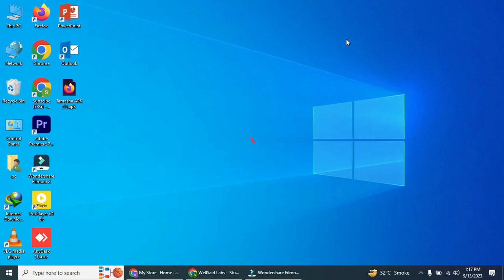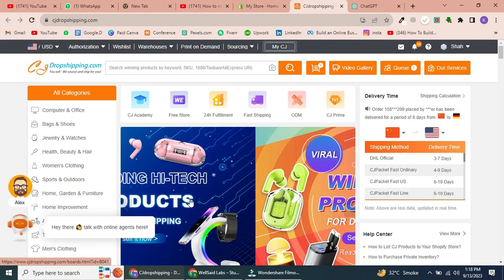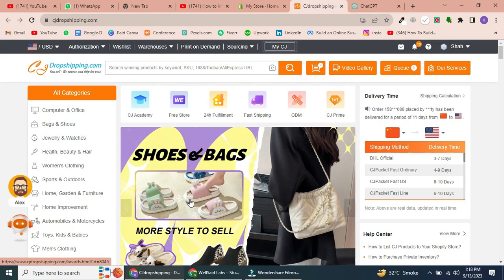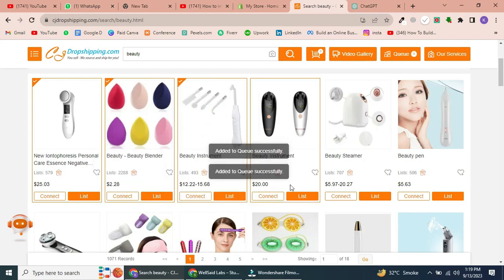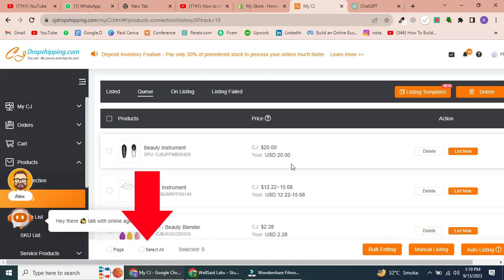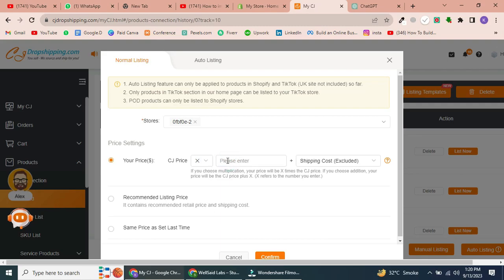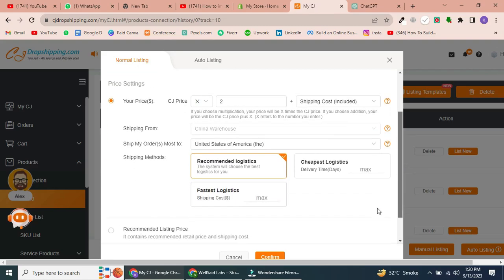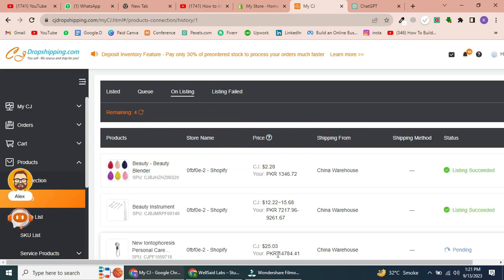How to Import Product From CJ Dropshipping to Shopify - Quick & Easy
Streamline your dropshipping business and expand your product offerings with this comprehensive guide on how to seamlessly import products from CJ Dropshipping to your Shopify store. Whether you're a seasoned drop shipper or just starting out, this step-by-step tutorial will help you leverage CJ Dropshipping's vast product catalogue.

🟢 If you're seeking assistance with anything Shopify-related, feel free to get in touch through my LinkedIn profile.🟢